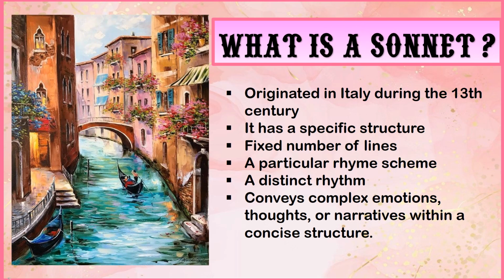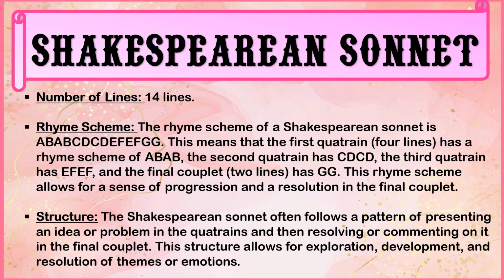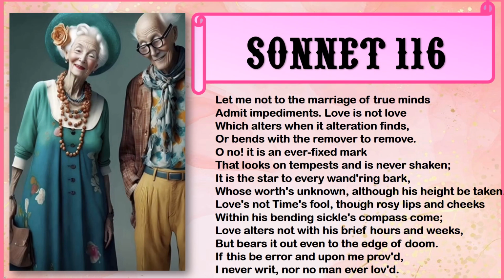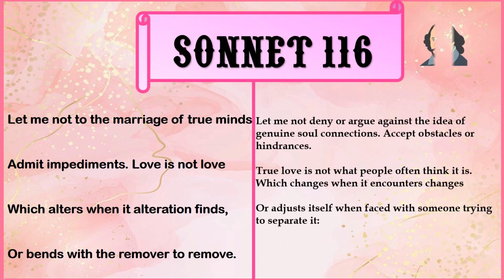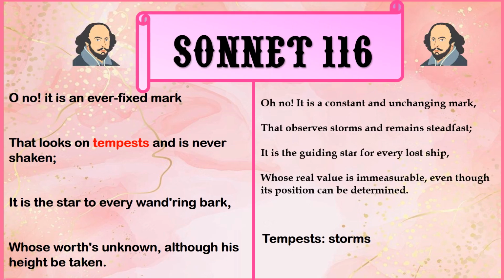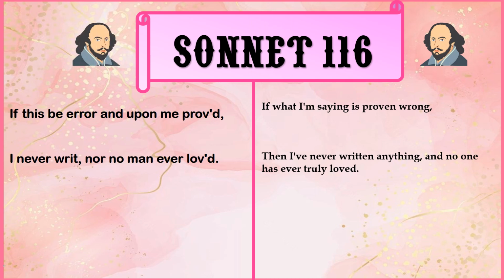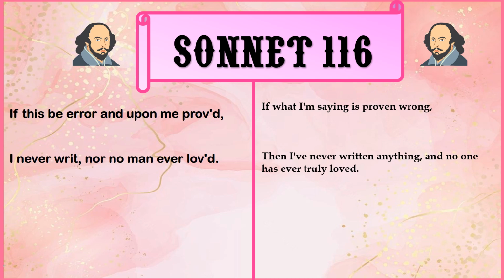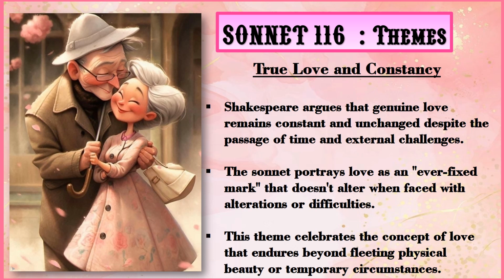SONNET 116 William Shakespeare | ISC Class 11 Rhapsody | Line-by-Line Explanation & Themes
Sonnet 116 by William Shakespeare also known as LET ME NOT TO THE MARRIAGE OF TRUE MINDS
ISC
CLASS 11
Rhapsody
NEW SYLLABUS
Line-by-Line Explanation in simple and easy-to-understand language in English
Themes
What is a sonnet?
SHAKESPEARE EXPLAINED @Aspiring_Minds

Timestamps:
0:00 Introduction
0:30 In this Video...
0:52 What is a Sonnet?
1:39 Who invented sonnets?
2:07 What is a Shakespearean Sonnet?
3:27 Line-by-Line Explanation
8:12 Themes of Sonnet 116
8:25 True Love
8:58 Time & Mortality
9:33 Ideal & Perfect Love
10:45 Conclusion